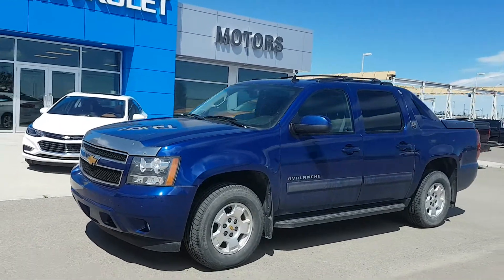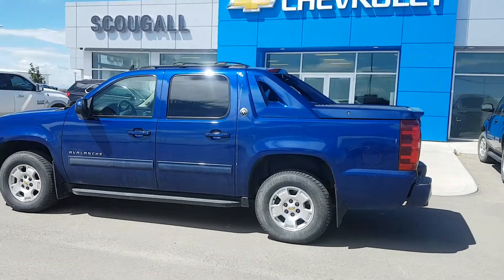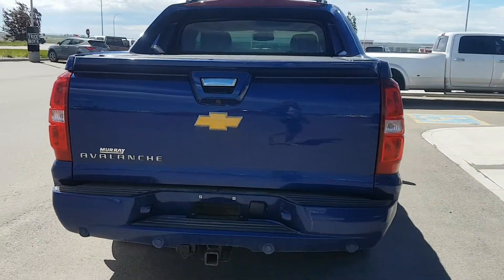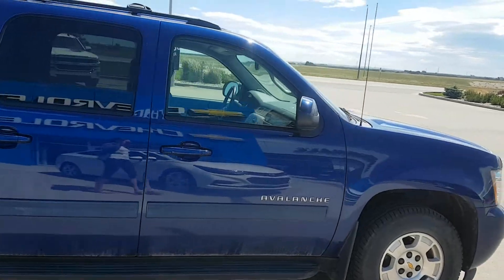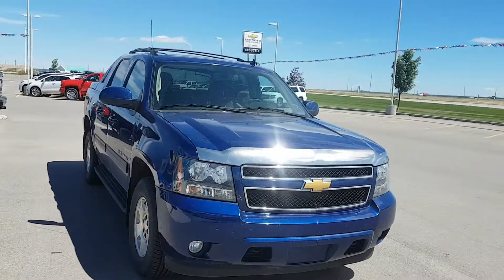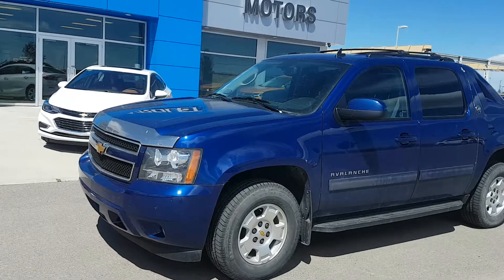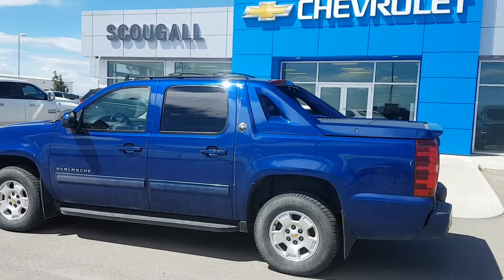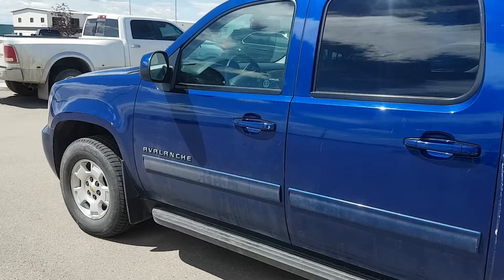2013 Chevrolet Avalanche LT- 182954